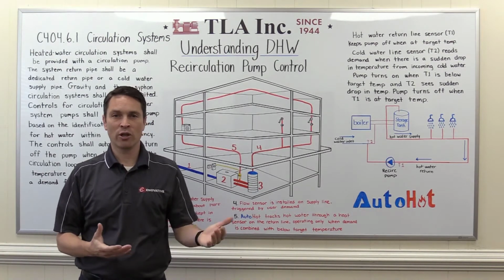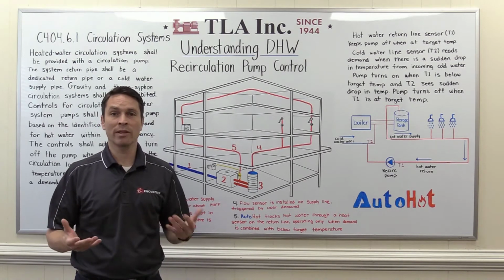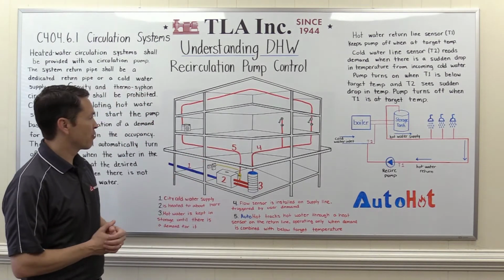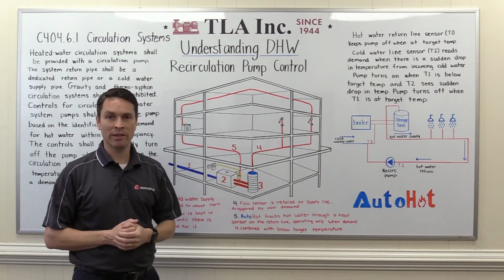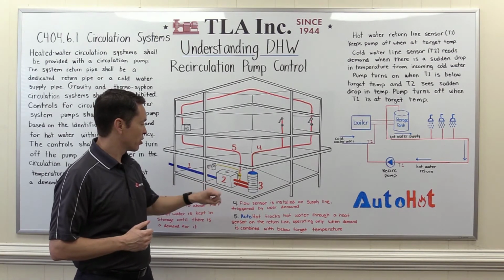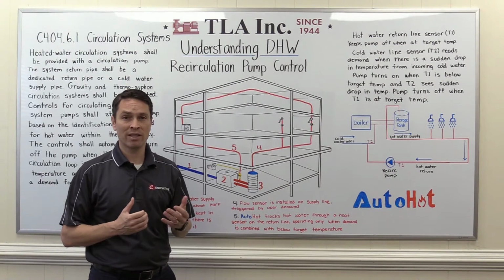TLA White Board Session - Demand Control Domestic Hot Water Recirculation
Are you keeping up with current IECC code verbiage for domestic hot water recirculation? Get a better understanding of the code requirements and let AutoHot and TLA help in your next project.